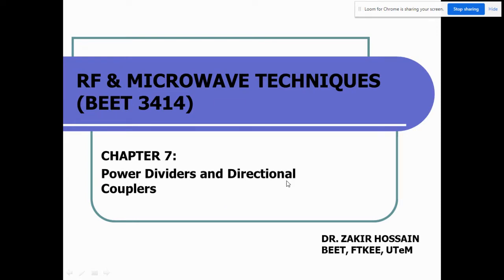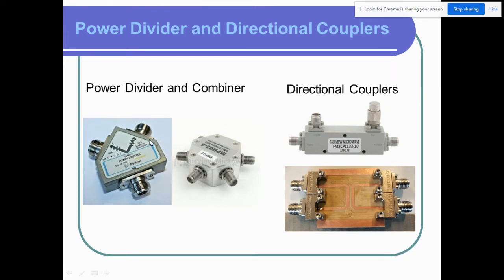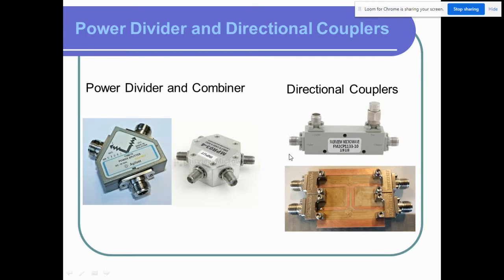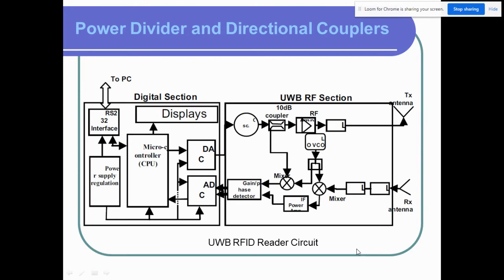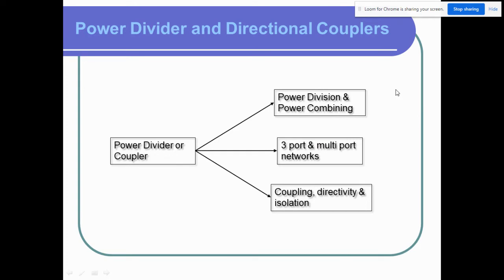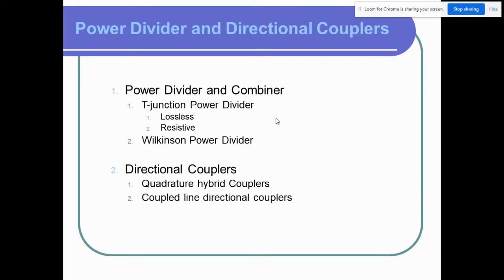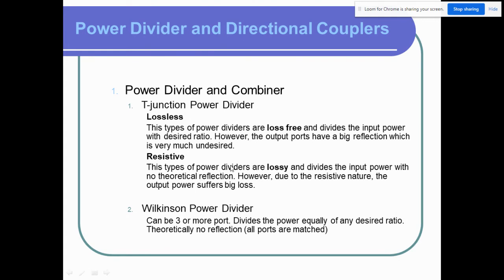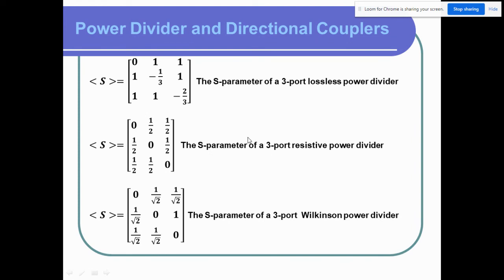Microwave Couplers 1